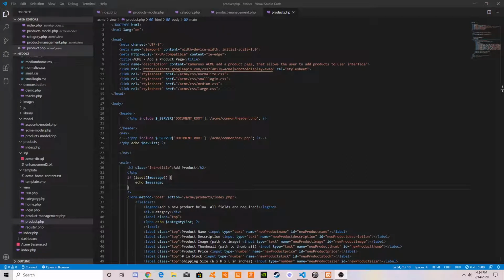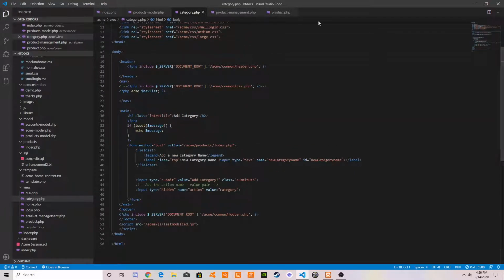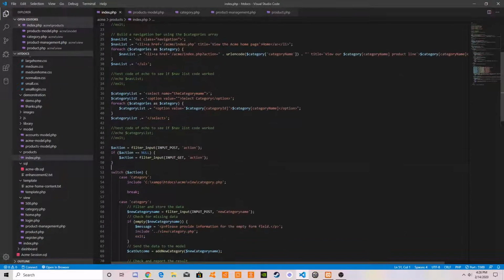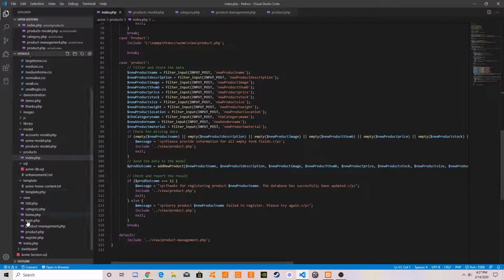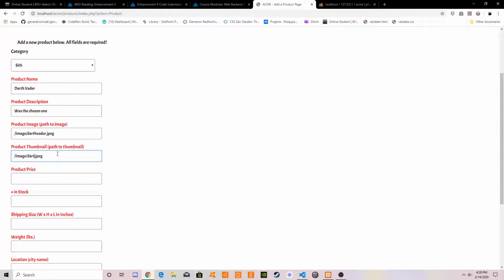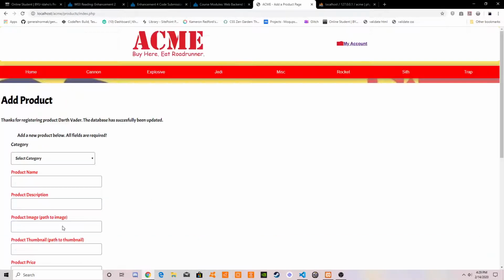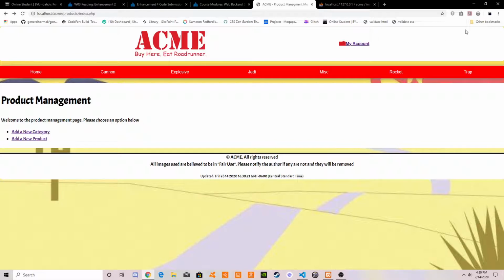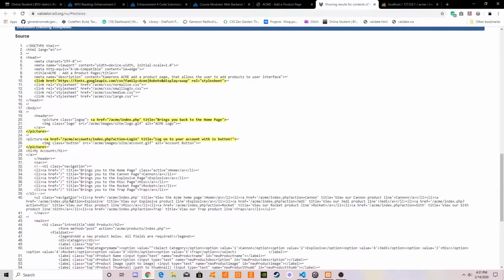CIT 336 Kameron Redford enhancement 4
This is the enhancement that demonstrates the Model View and Control method for displaying and gathering information from users and responding back with the appropriate messages. This also demonstrates that the controller communicates to the model so the model translates the data and sends it to the database. The database then returns the selected data back to the model and then to the controller for the user to see.